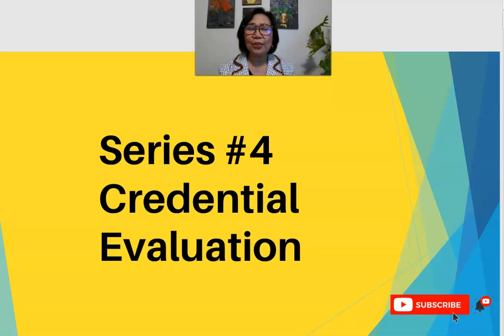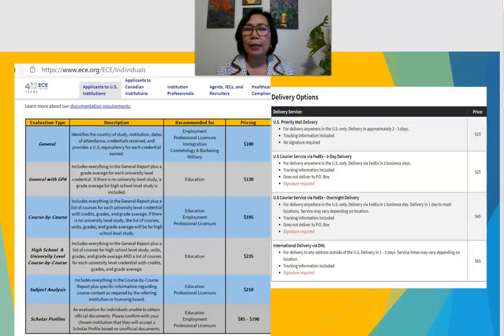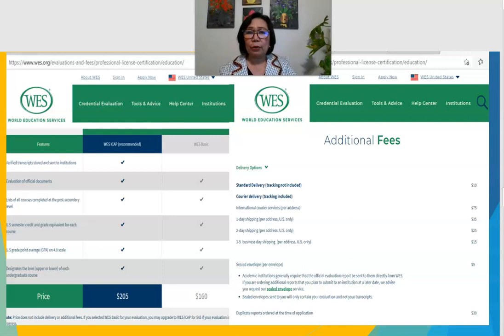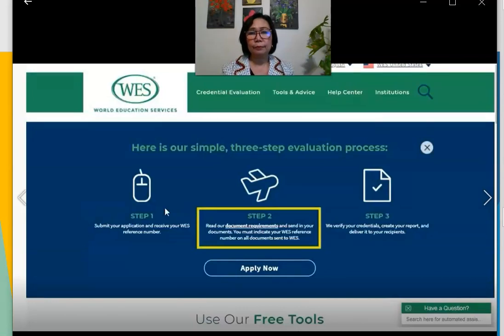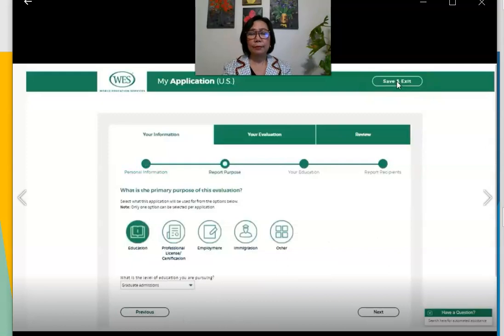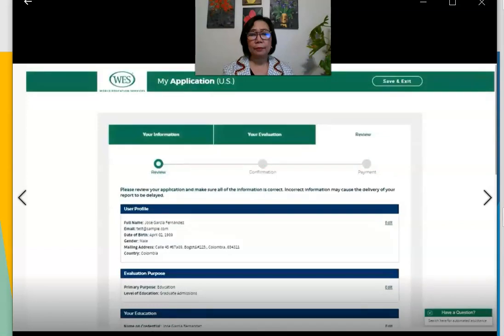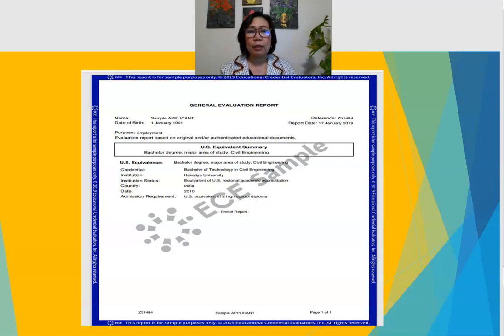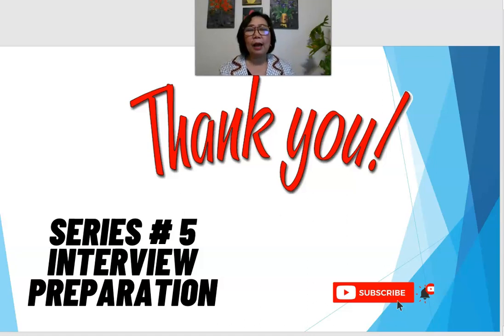How to Apply for a Job in the United States?: Series #4 -Credential Evaluation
In this episode I will share with you the process of credential evaluation. Credential evaluation is a process to know whether your credentials ot transcripts from your home country are equivalent to the United States credentials. This process is necessary for your job application or if you plan to study in the United States. Please write your questions below and I will respond to them. Thank you.